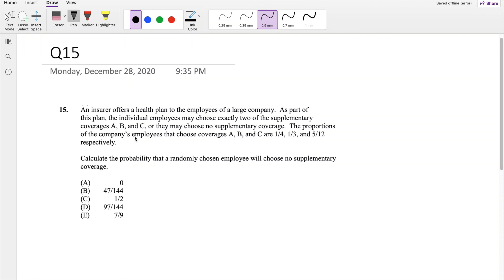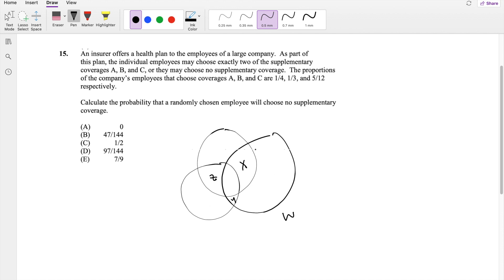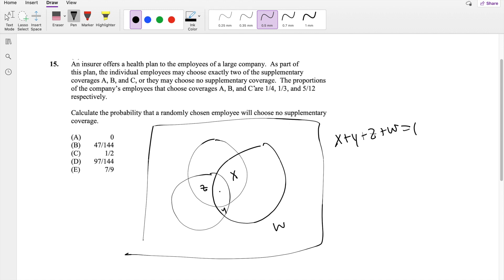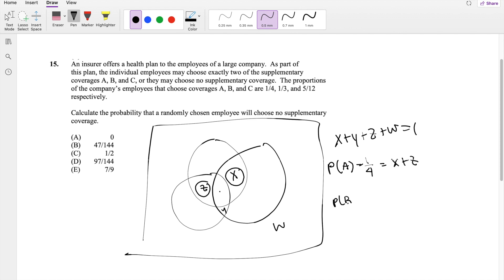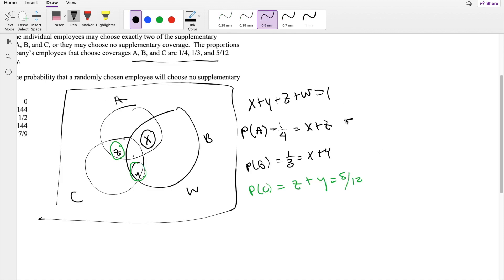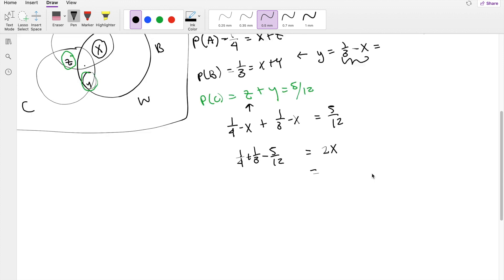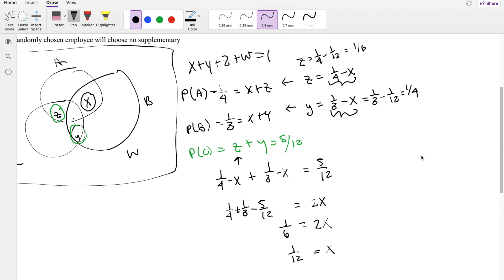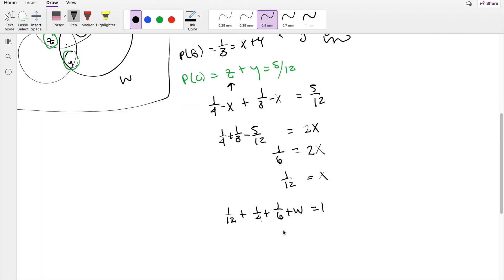SOA Exam P Question 15 | Triple Venn Diagram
An insurer offers a health plan to the employees of a large company. As part of
this plan, the individual employees may choose exactly two of the supplementary
coverages A, B, and C, or they may choose no supplementary coverage. The proportions
of the company’s employees that choose coverages A, B, and C are 1/4, 1/3, and 5/12
respectively.
Calculate the probability that a randomly chosen employee will choose no supplementary
coverage.
(A) 0
(B) 47/144
(D) 97/144
(E) 7/9